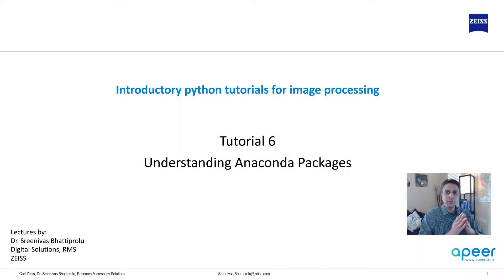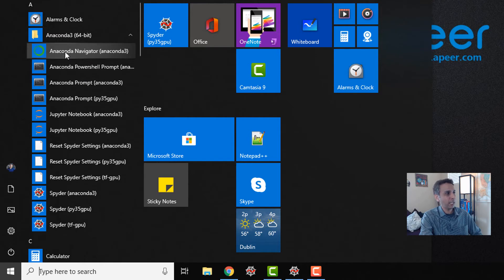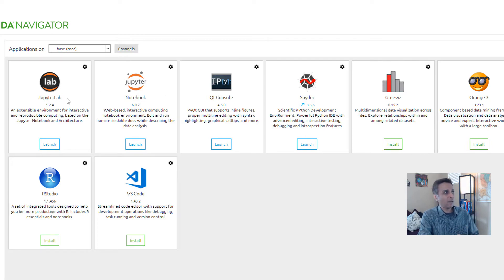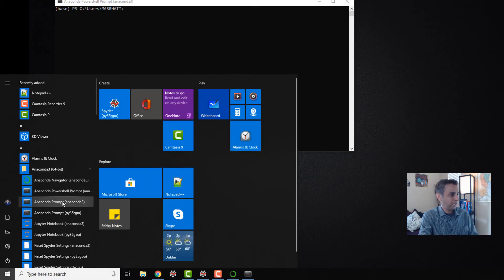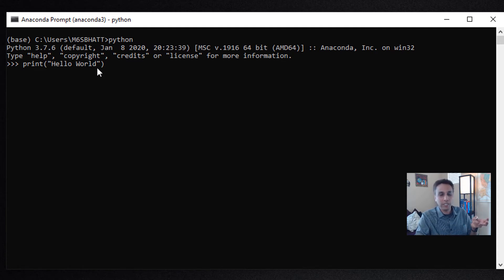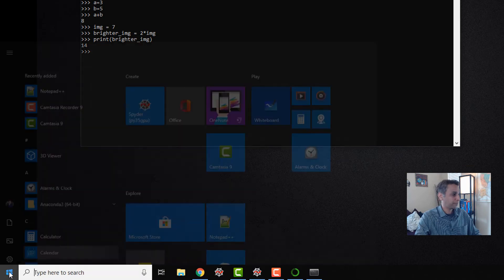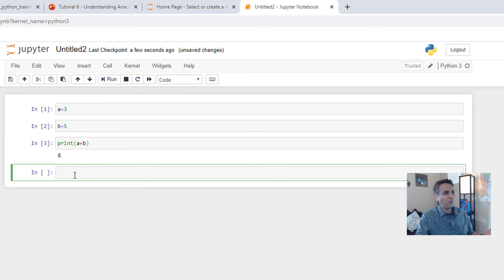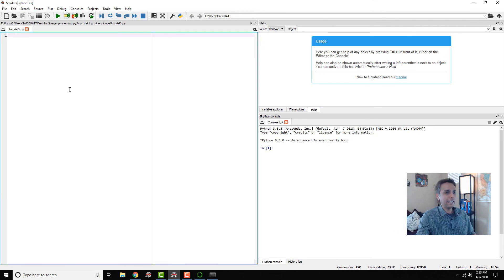Tutorial 06 - Understanding Anaconda Packages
This video is a follow up to the Anaconda installation tutorial. Anaconda installs various packages and in this video you'll learn about each of them.

NOTE: Although Anaconda installs many packages you will be working on Spyder IDE for the most part.